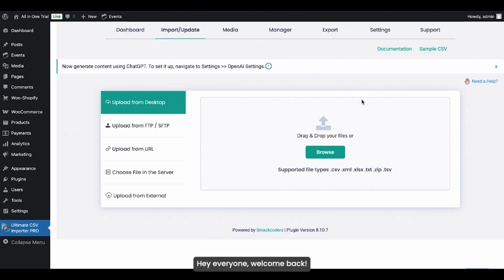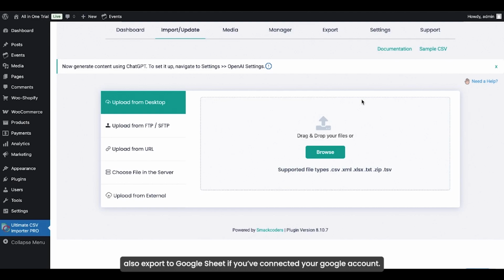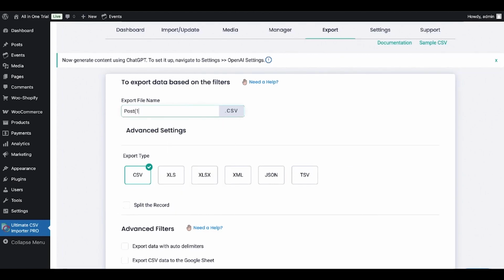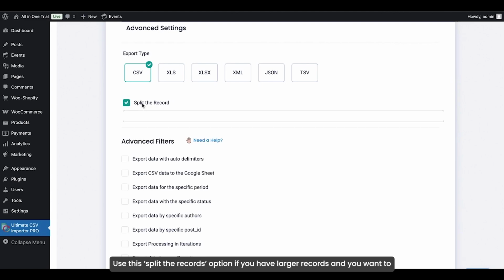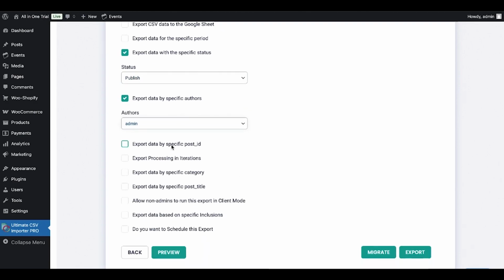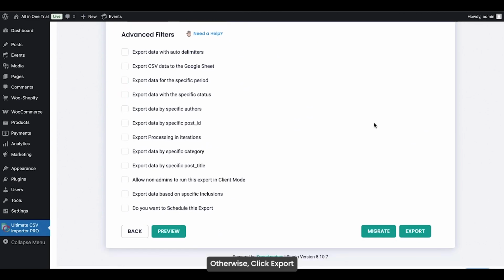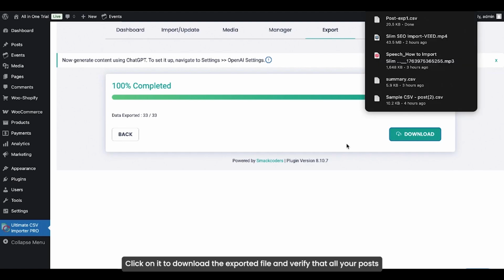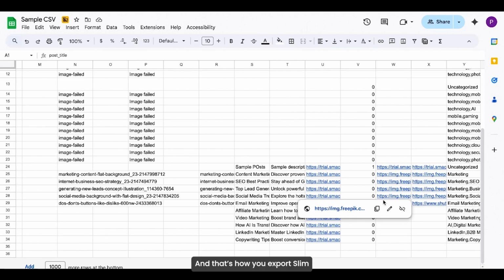How to Export Slim SEO Metadata from WordPress (Posts, Pages, Products, Custom Posts)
In this video, we’ll show you how to export Slim SEO metadata from your WordPress site using the WP Ultimate CSV Importer plugin. Whether you want to migrate SEO fields, create a backup, or optimize your content in spreadsheets, this tutorial walks you through the entire process step-by-step.

You’ll learn how to export Slim SEO fields like SEO Title, Meta Description, Canonical URL, No-index, Facebook & Twitter image fields, and much more.
Exports can be generated in CSV, Excel, XML, JSON, TSV, and even Google Sheets if you’ve connected your account.